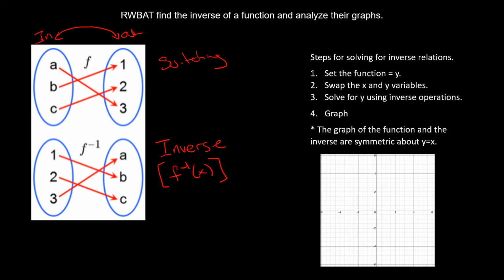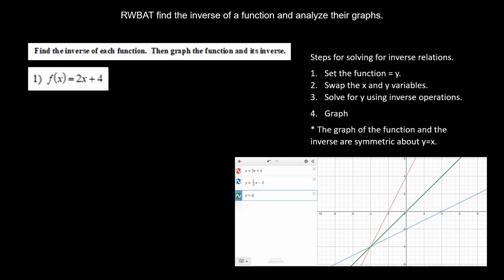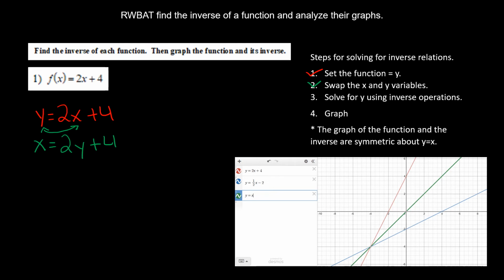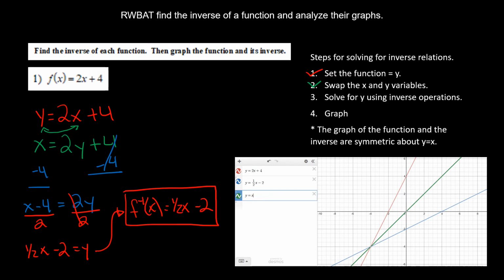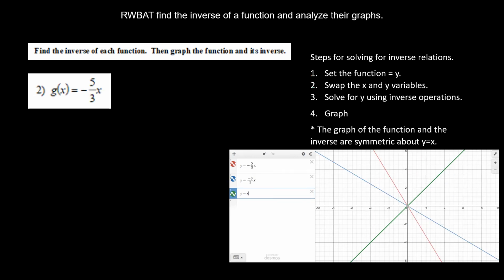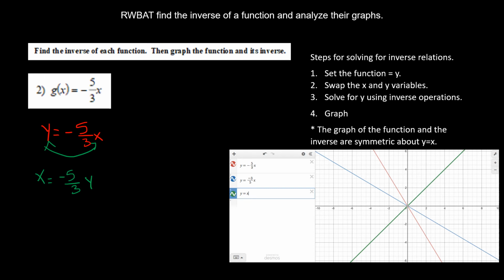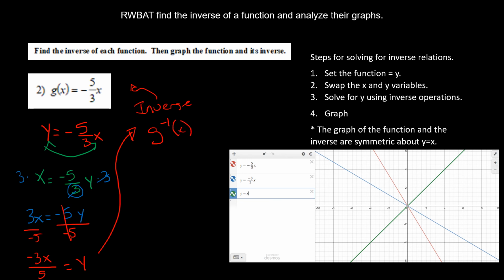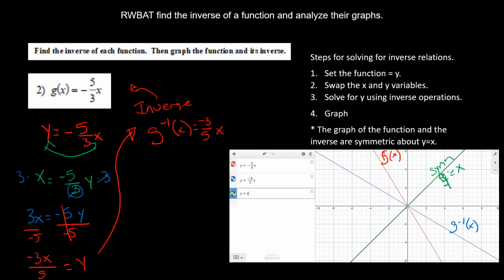8 25 20 Algebra II Homework